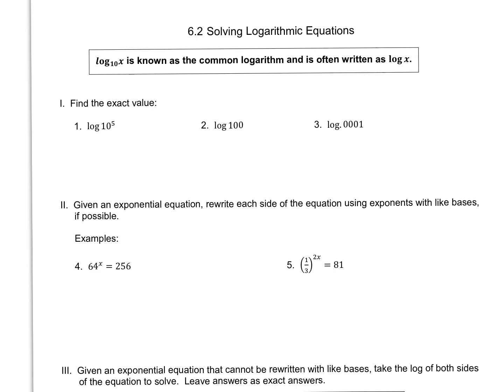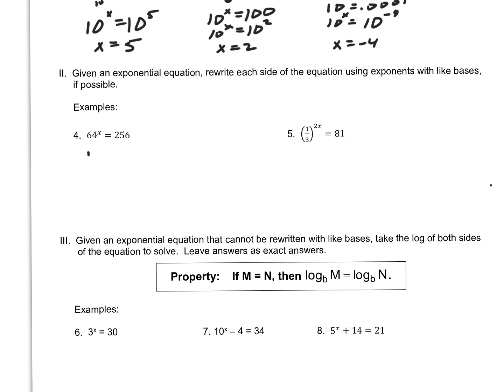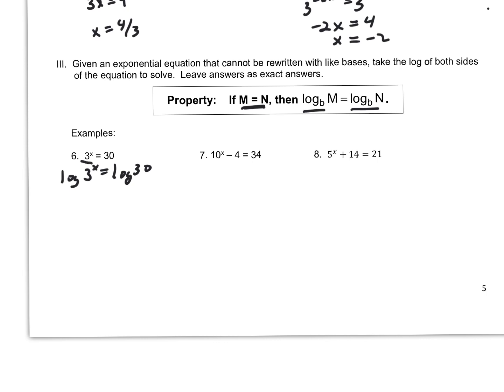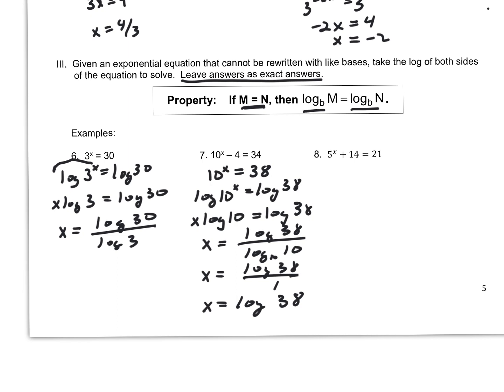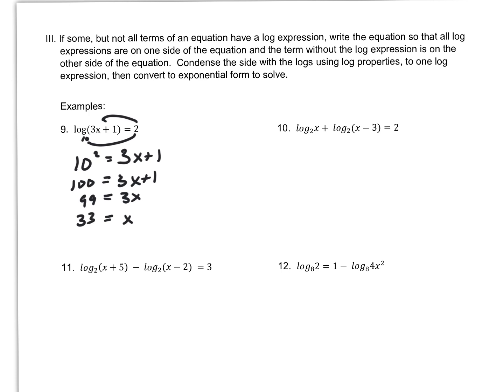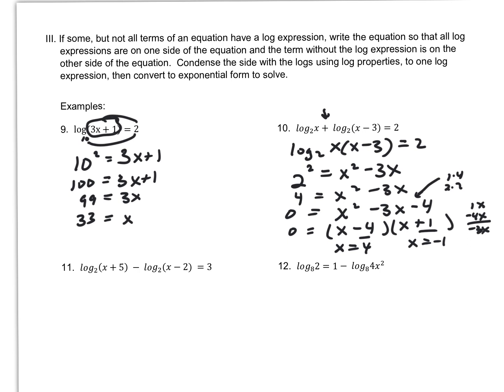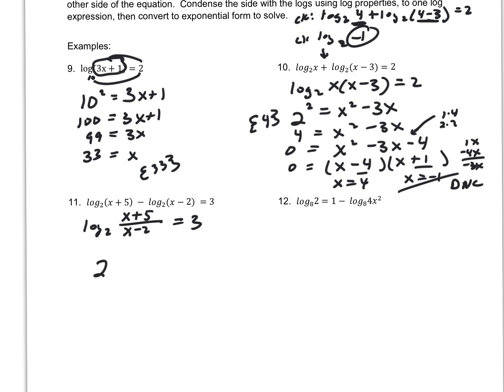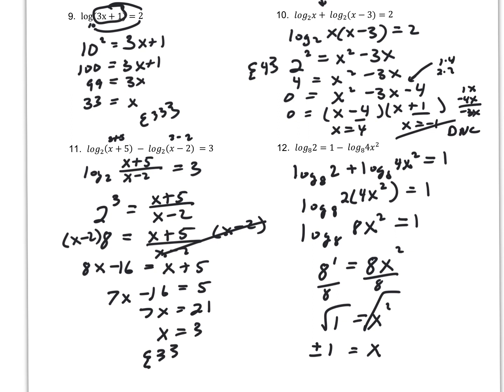6.2 Solving Log Equations Part 1